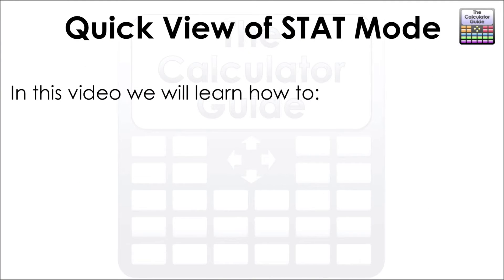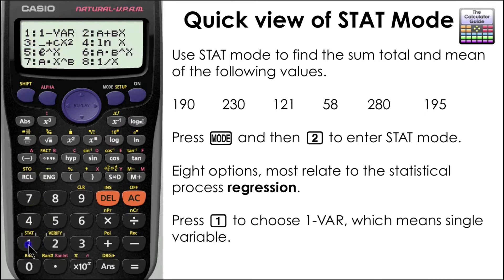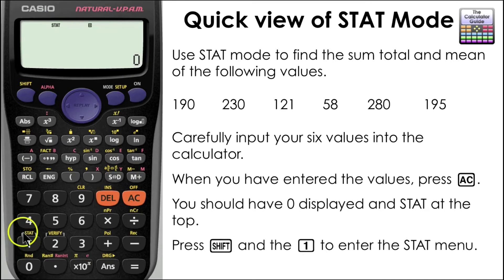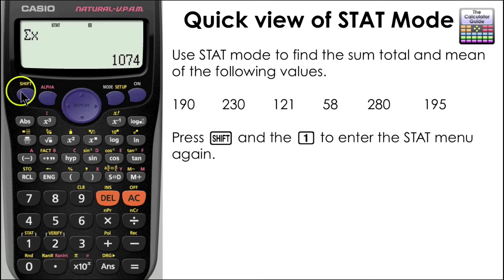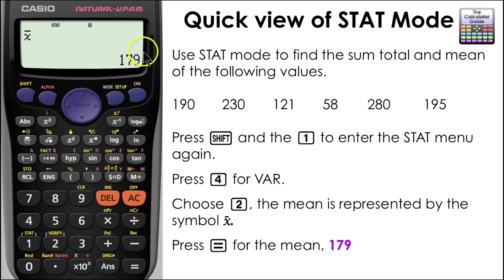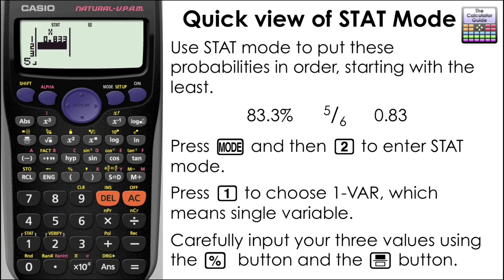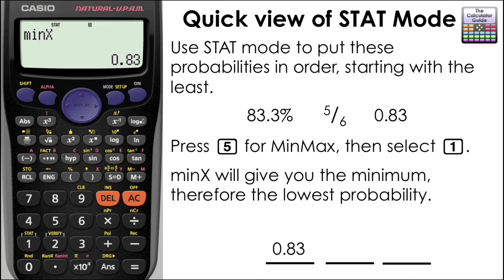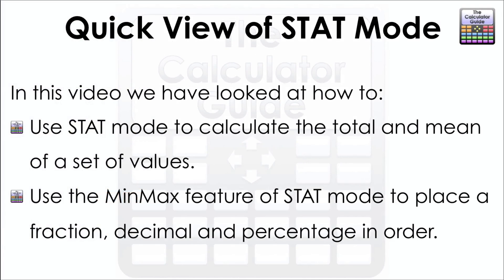Mean & total using Statistics (STAT) mode & ordering a fraction, decimal and % (Casio)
⨸ Aʙᴏᴜᴛ Tʜɪs Vɪᴅᴇᴏ ⨸  - Mean & total using Statistics (STAT) mode & ordering a fraction, decimal and percentage (Casio Calculator)
Want to know what STAT means on your calculator? Use statistics mode to find the total and mean of a sum of values. The MInMax function can also be used to place a fraction, decimal and percentage in order!